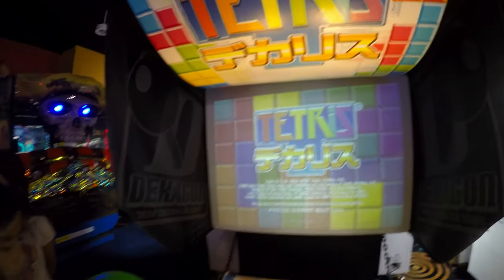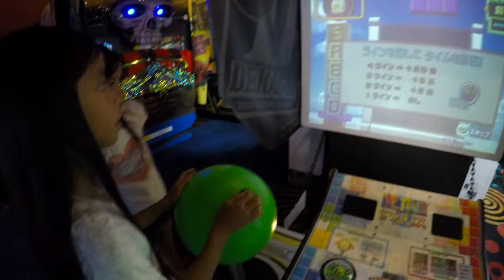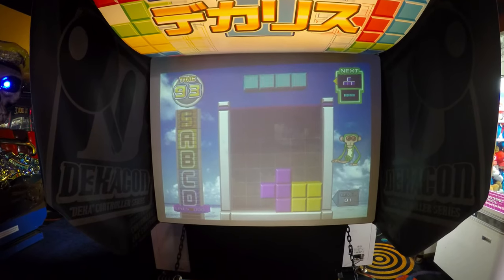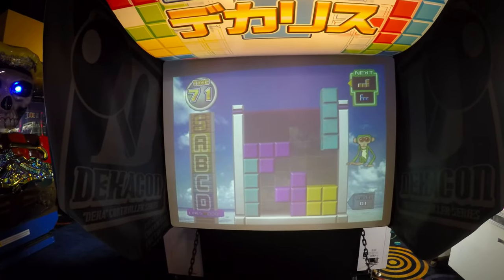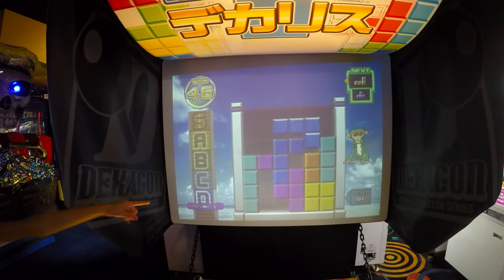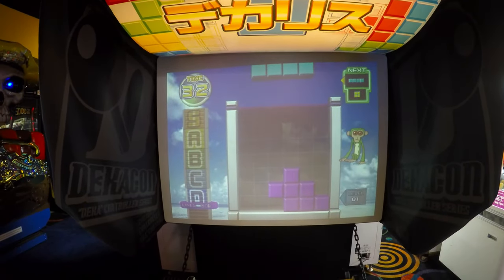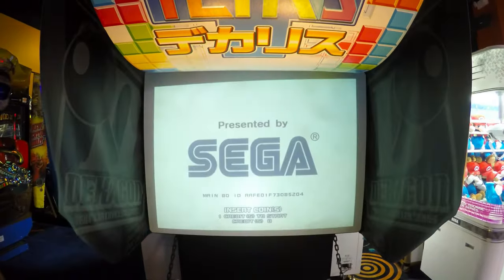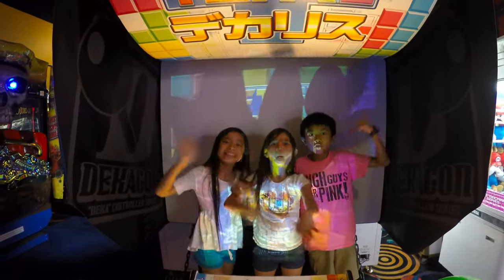Tetris Dekaris Japanese Arcade Game Let's Play At The Family Fun Center With E.L., Rocky & Piper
The Tetris Arcade Game was a reminder for E.L., Rocky & Piper how much they used to like this Video Game when they were really young. They played in on phones before the reslution on cell was any good. Didn't matter, this Video Game is simple and fun for youths of all ages. Although this particular Japanese Arcade Game at this Family fun Center doesn't see much play at all, the Team were not disappointed with its competitiveness. We would have wished the at the color and resolution was FAR better, but still we all gave it a thumbs up for its long gameplay per gaming card swipe.

ARCADE  GAME PLAYED?
Tetris Japanese Arcade Game